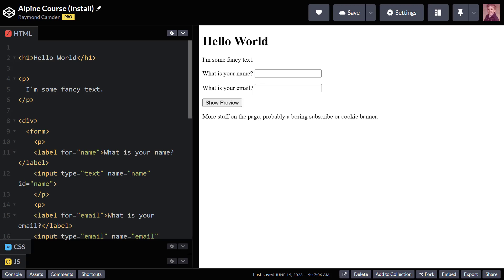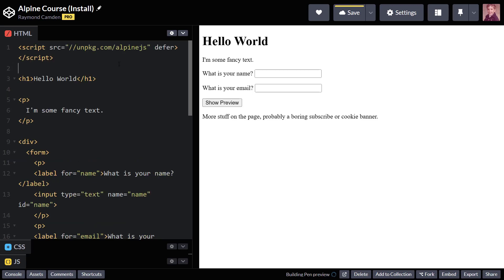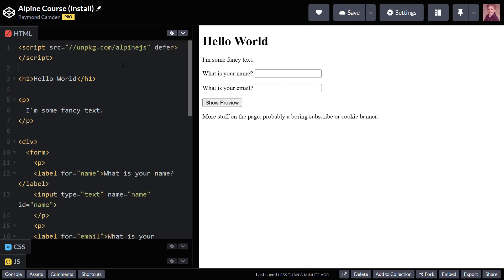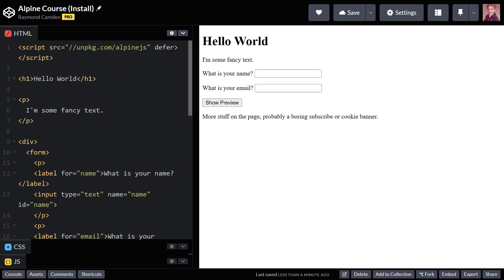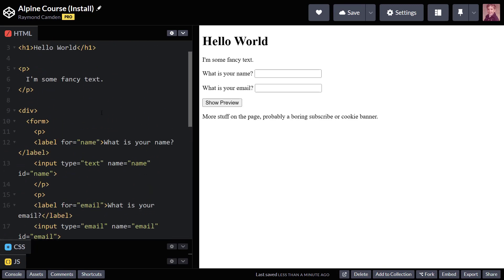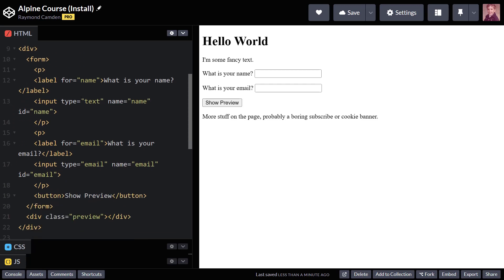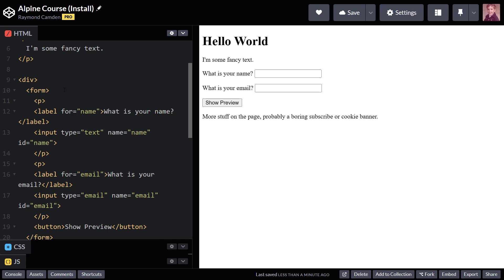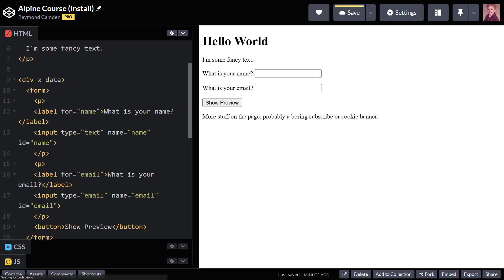Installing Alpine.js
How to install Alpine.js, and more importantly, how to tell Alpine where it will be working on your web page.